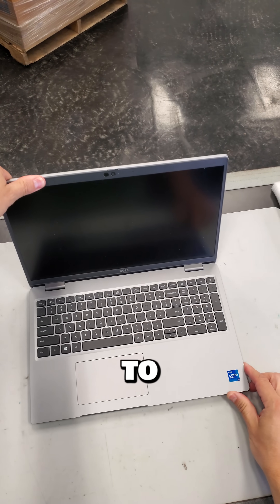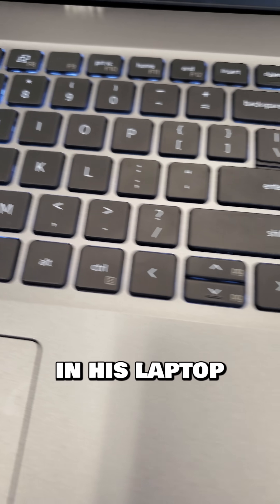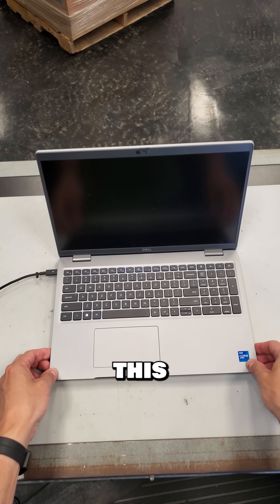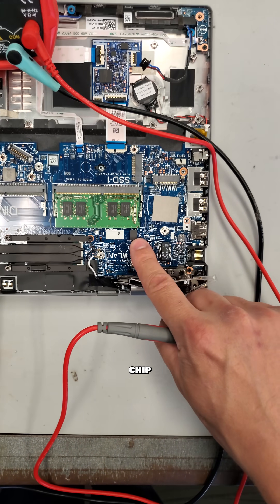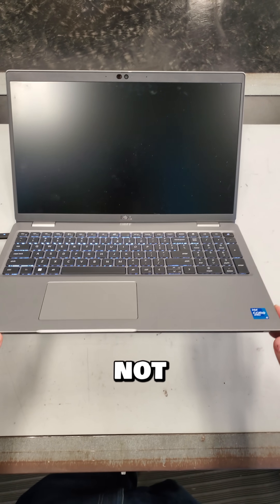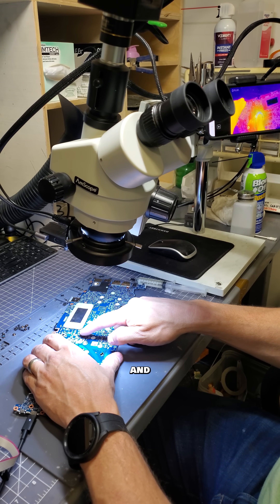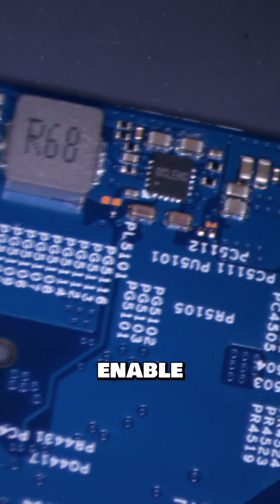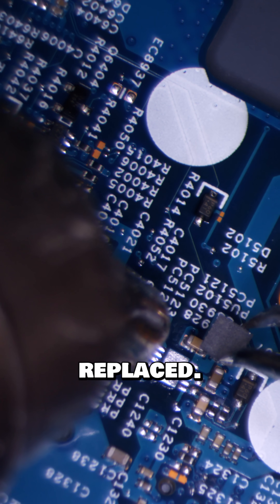Warning: Cheap USB-C Devices Destroy Laptops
Today marks a fresh start, and another Dell laptop needs repair. A customer came in with his Dell Latitude 5520 laptop, which had ceased functioning after a power surge caused by a low-quality, off-brand USB-C dock damaged it upon connection. Upon powering up, the laptop displays an error code of three orange and five white blinks, indicating a corrupted BIOS.  Based on previous experiences, I anticipated additional issues resulting from such a power surge. An attempt to perform a CMOS reset proved futile. The only solution was to detach the BIOS chip from the motherboard, examine its contents with a HEX editor, and reprogram it with a new BIOS. This procedure resolved the BIOS error, yet the laptop refused to start.

A thorough inspection of the power rails revealed the absence of the 1.2-volt rail for the RAM. A thermal camera inspection quickly identified an excessively hot component on the motherboard's underside. After removing the motherboard for closer examination under a microscope, I discovered that the power management IC, responsible for the 3.3 and 5-volt rails, was overheating. It was imperative to replace this chip. Despite this, the 1.2-volt rail remained missing, and the MOSFET driver lacked the enable signal required for activation. It required some investigation, but I eventually located the faulty chip that failed to send the enable signal. The 1.2-volt rail was restored after this chip was replaced.

Fortunately, the laptop was successfully revived, adding another rescue to my record.  If you need a repair, visit partspeople.com